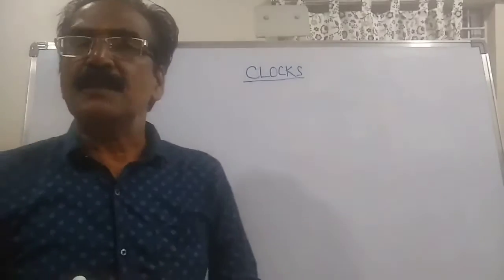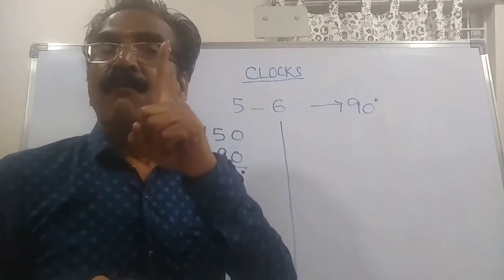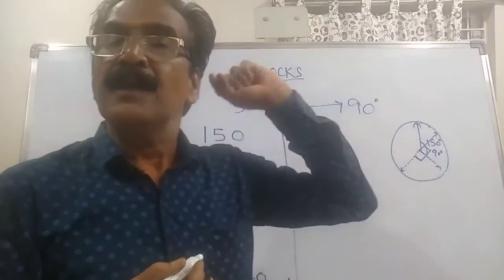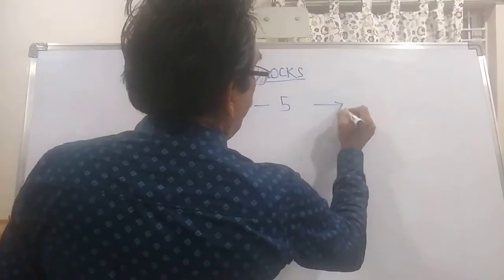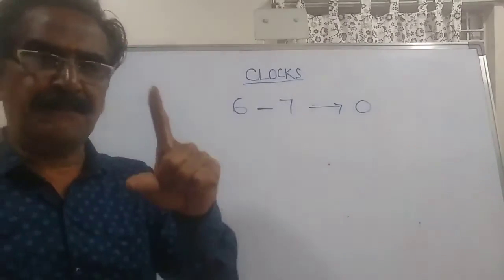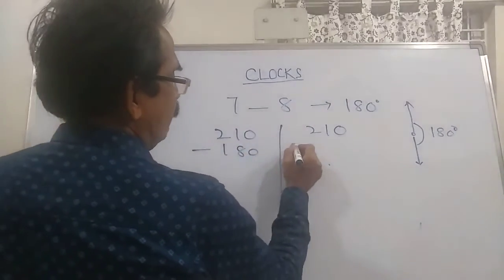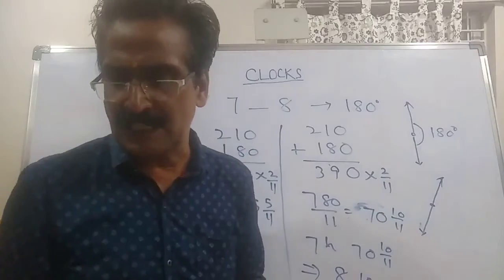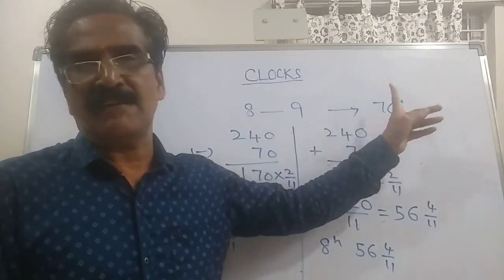Clocks || how to find time at a particular angle of the hands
For problems on "Ages" please click the following